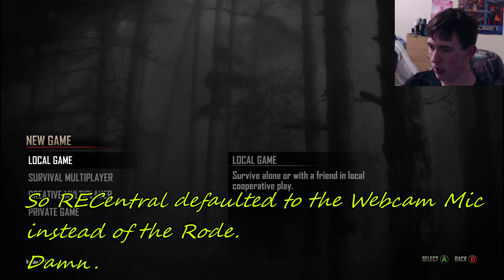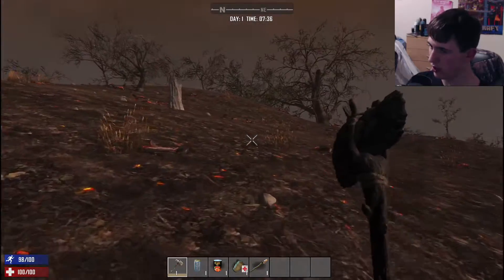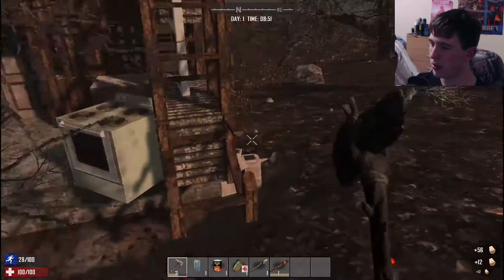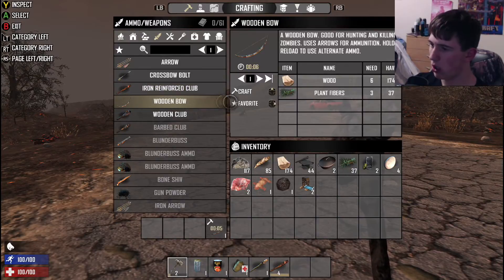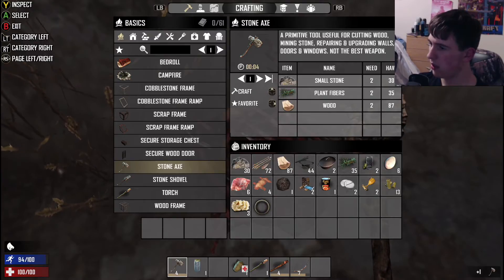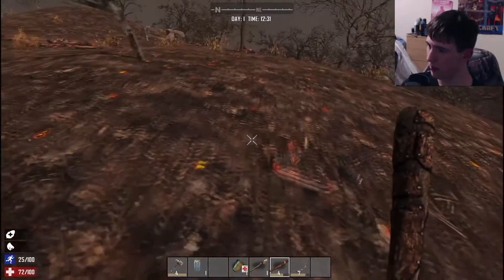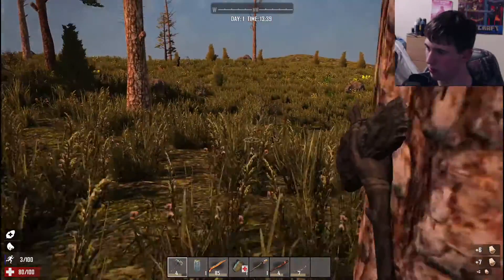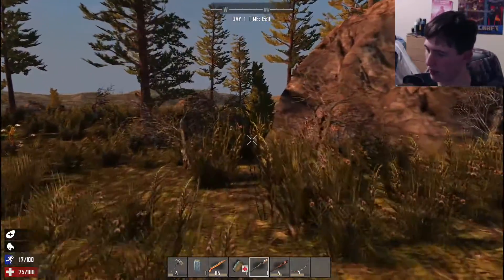7 Days to Die - RandomGen - Xbox One [1]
So as I say at the end, this is just a trial thing, if you all like it, there'll be more! :D